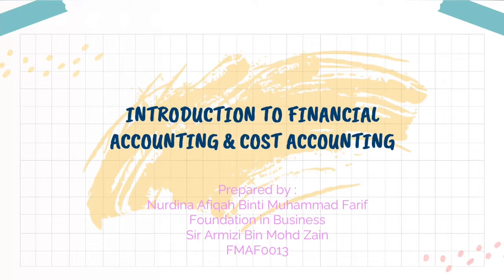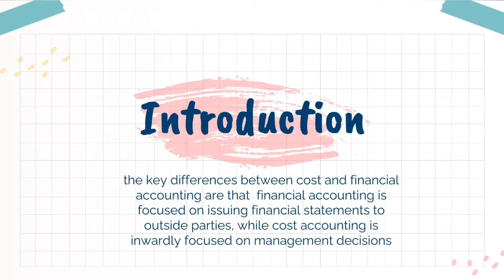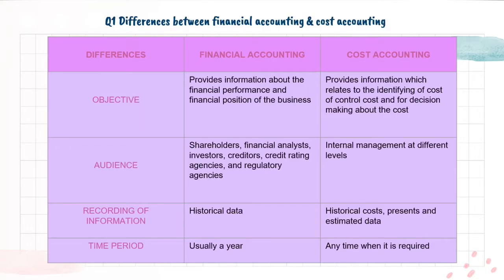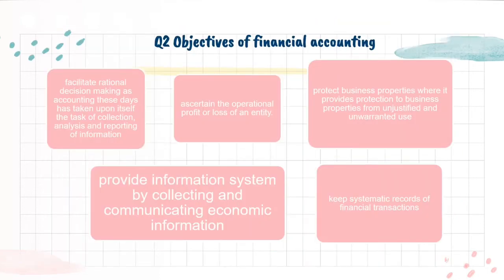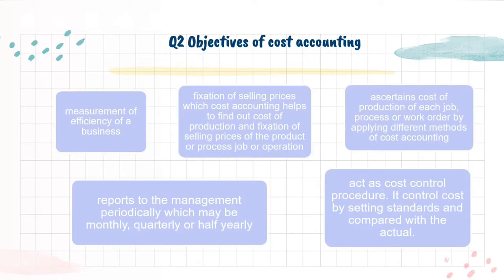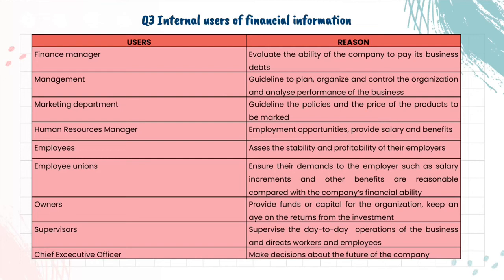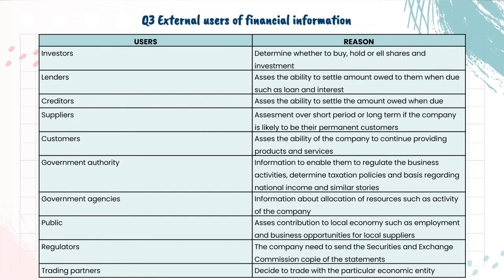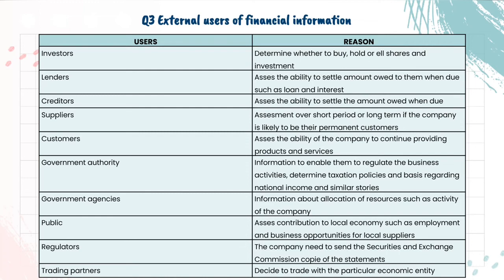FMAF0013 | V1 | NURDINA AFIQAH BINTI MUHAMMAD FARIF